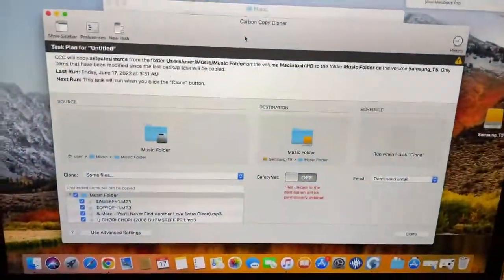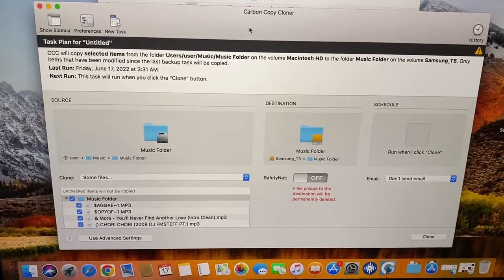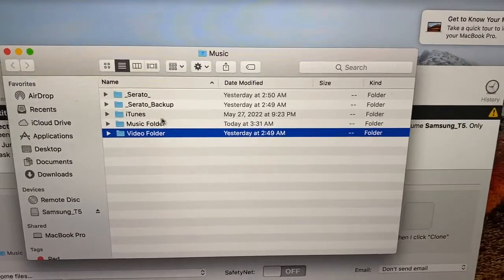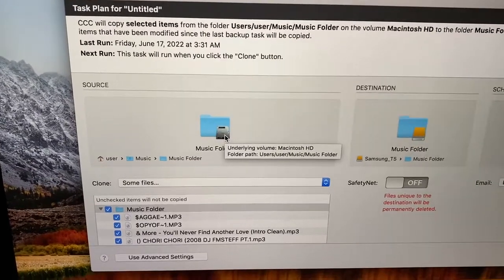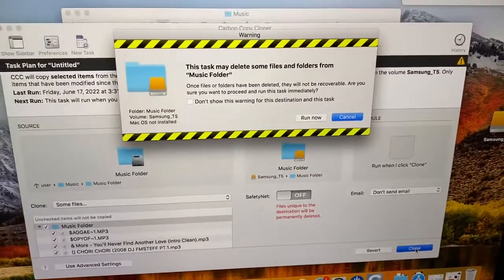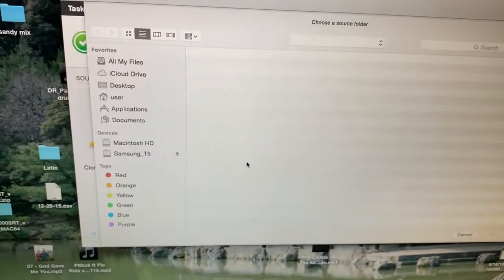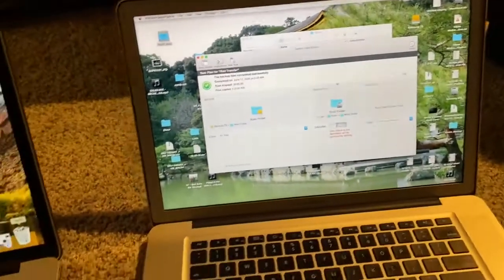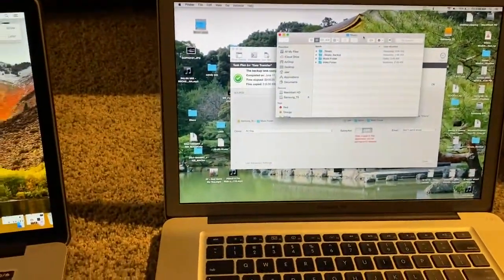Setting up a Backup laptop for DJs running Serato with an internal library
How to setup a secondary Macbook Pro laptop, running Serato, as backup computer for your internal music library.